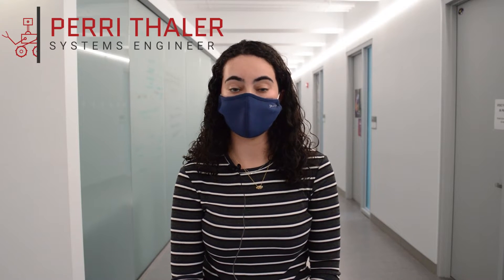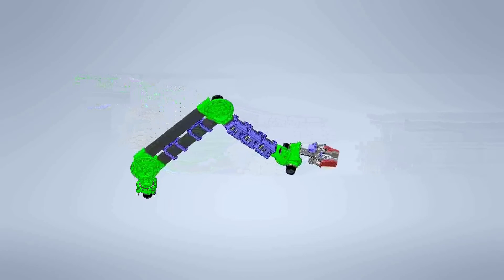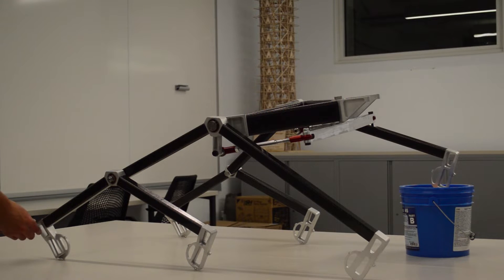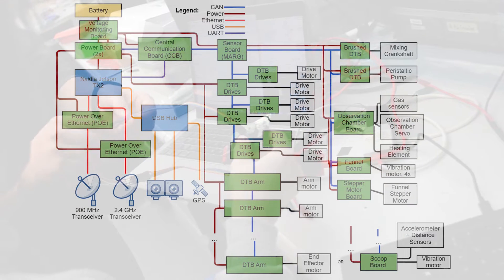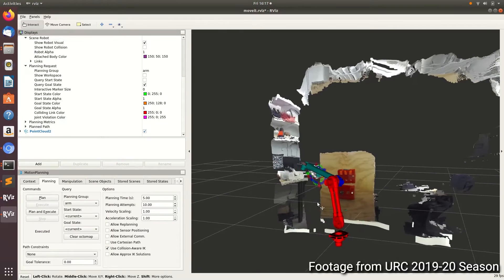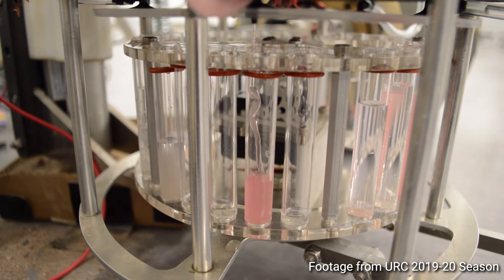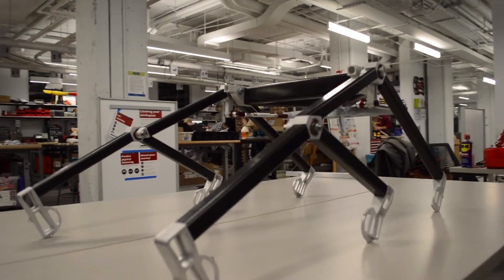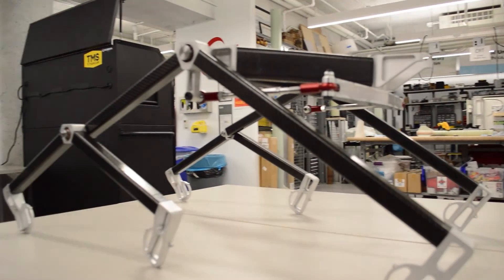Cornell Mars Rover - URC SAR 2021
Cornell Mars Rover's SAR video for the University Rover Challenge 2021.